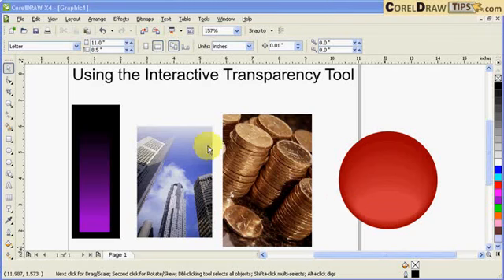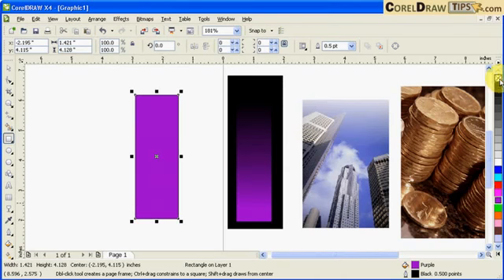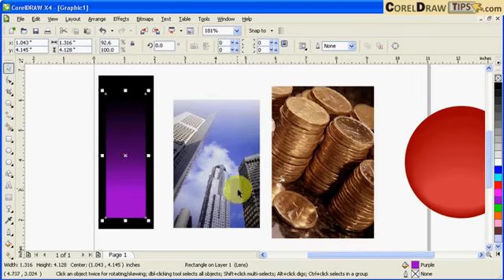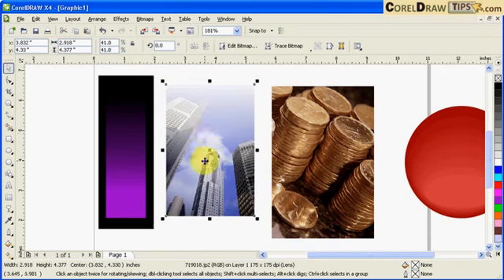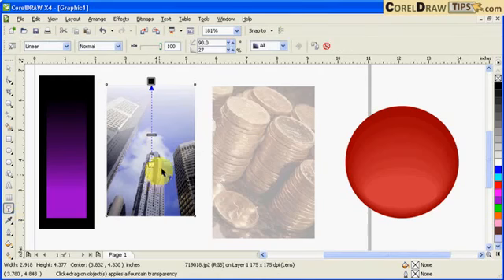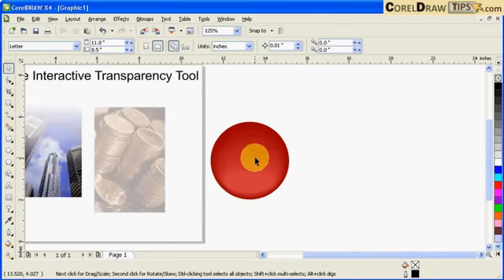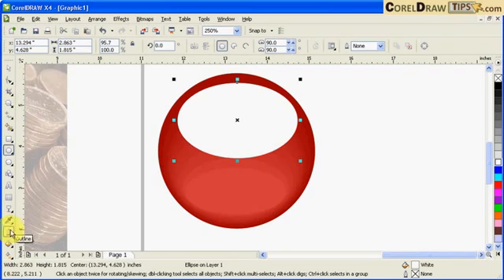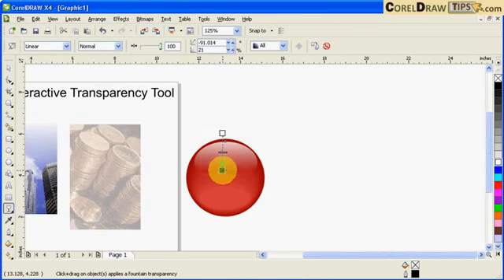Using transparency in CorelDraw